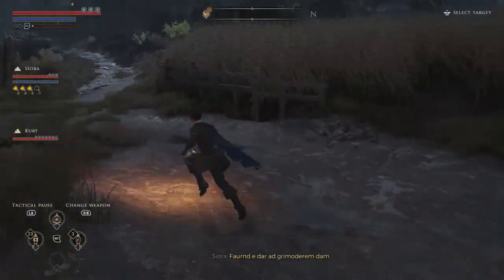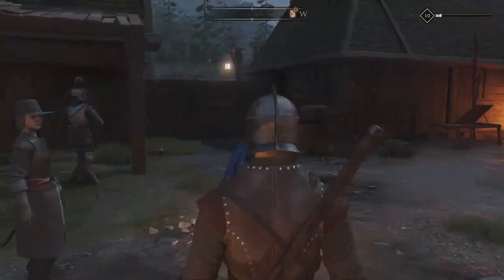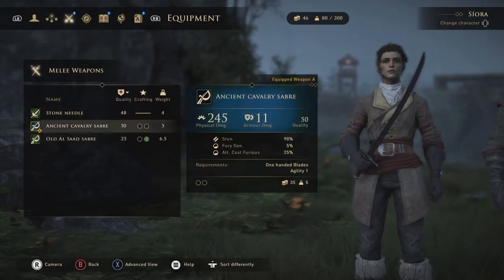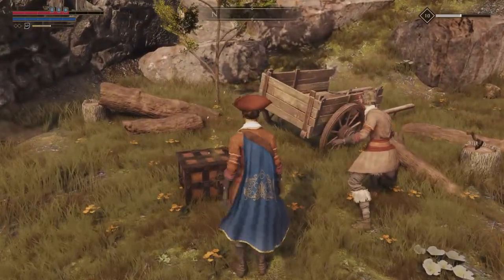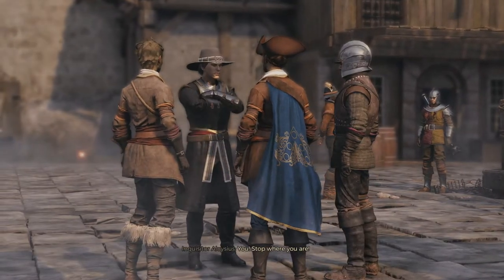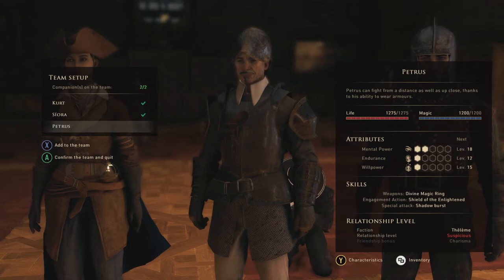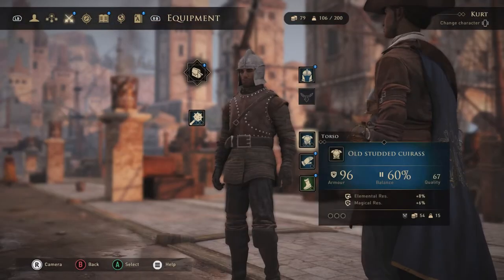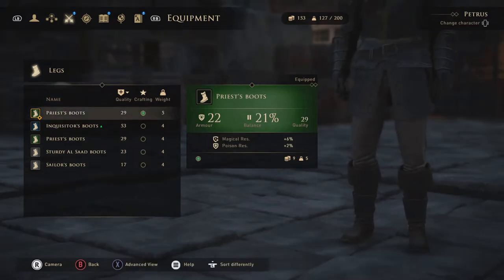Greedfall Xbox One X Gameplay (Let's Play #8)